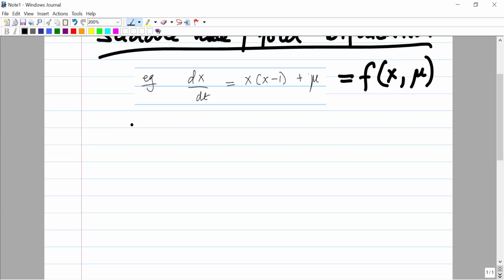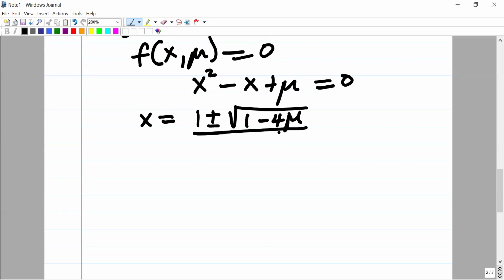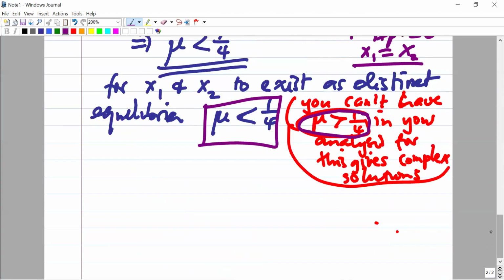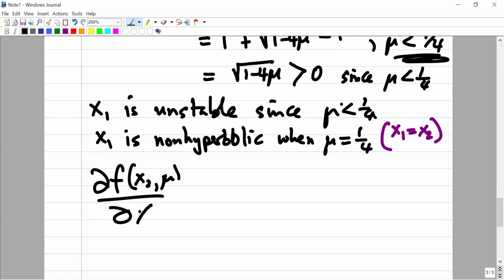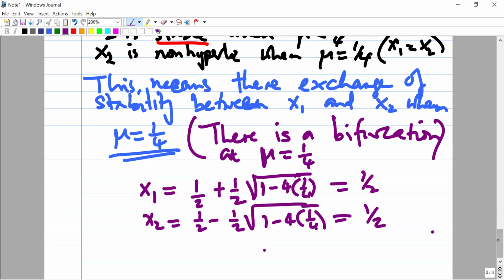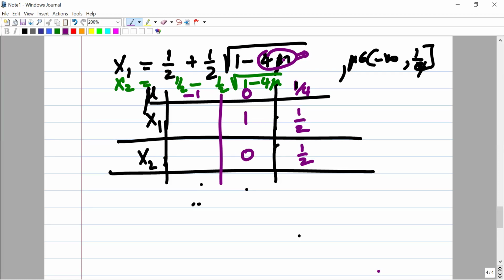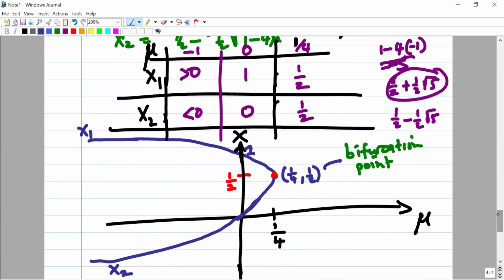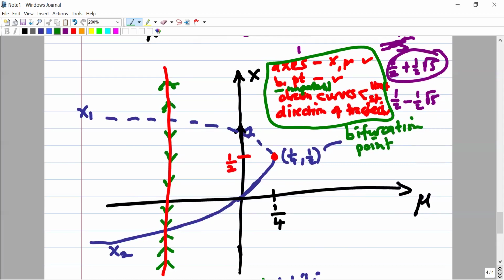Fold bifurcation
We present an example of analyzing a problem exhibiting a fold (saddle point) bifurcation and steps to draw the bifurcation diagram.